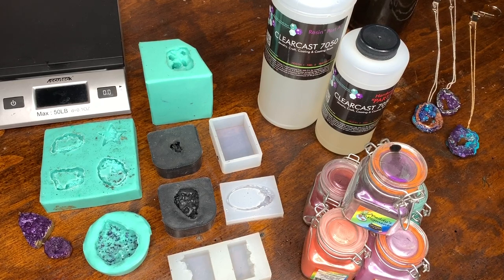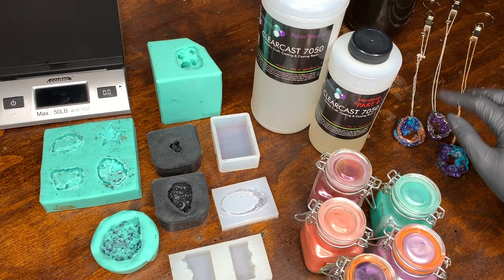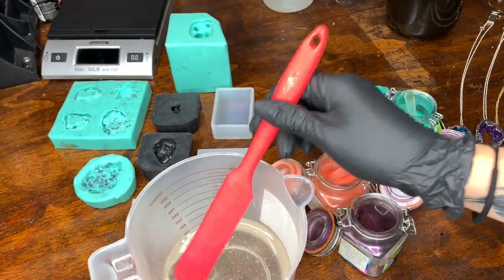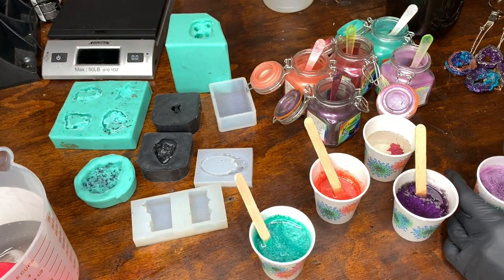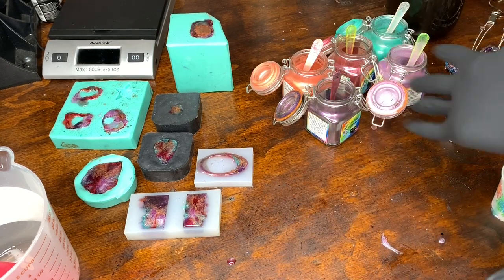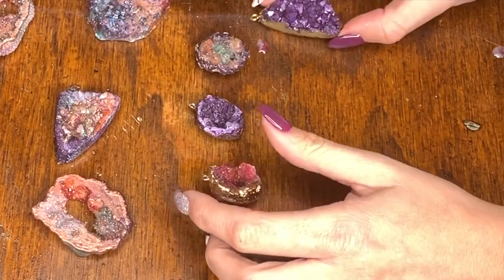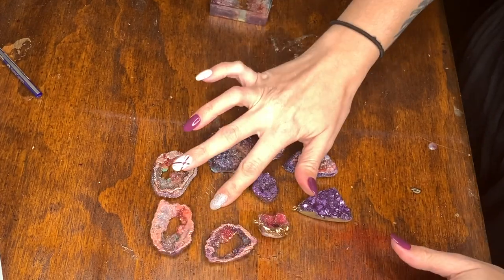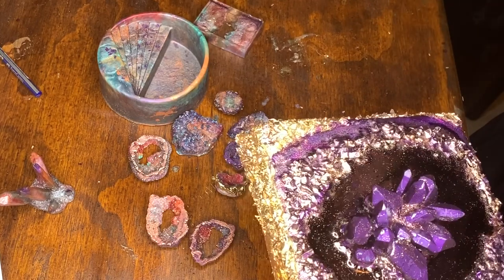How to use the Clearcast 7050- plus extra tips, tricks, and thoughts!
Ok so I do a lot in this video so bear with me but I edited as much out as possible but there was just so much good information that I had to keep it in! Let me know if I didn't answer any questions and I'll be happy to answer them in the comments below! Also, I'll be doing a vacuum pot video and a video explaining HALS in the resin too. The resin I got from the epoxy resin store and I have a discount below. Le Kranch creations has a 15 off of 75 coupon through December and that code is ELF15. Her link is also below

15 off of 75 code: ELF15